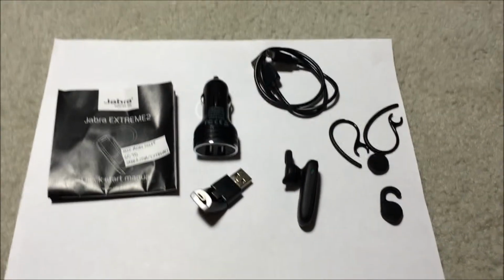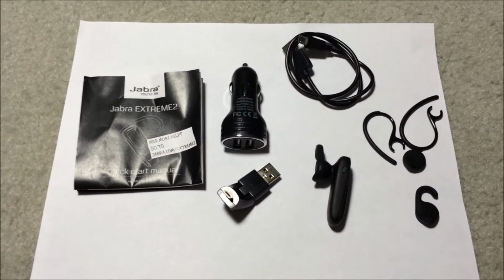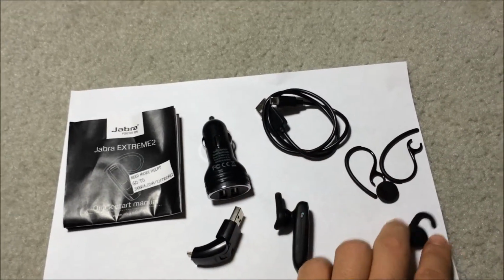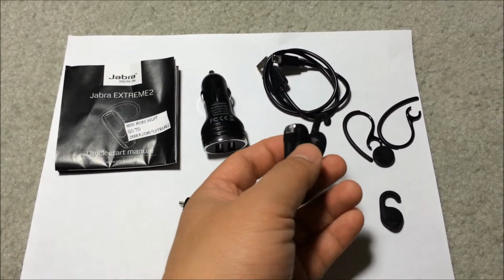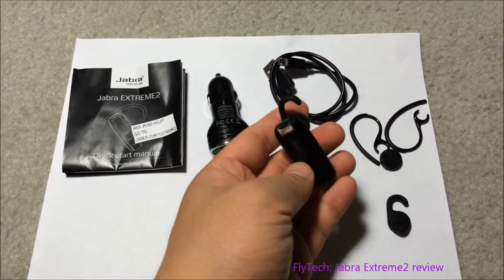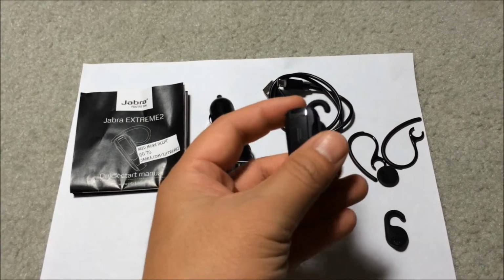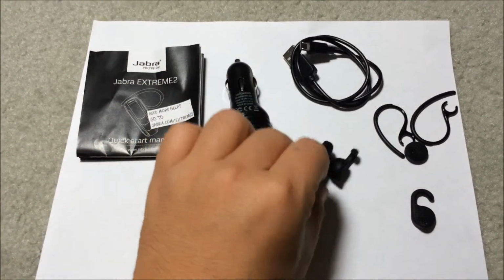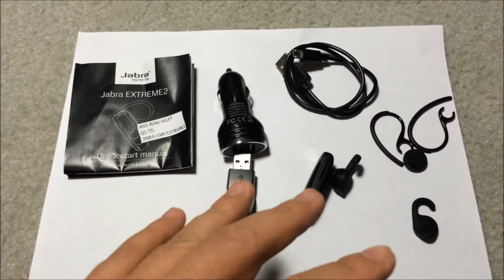FlyTech: jabra extreme 2 review